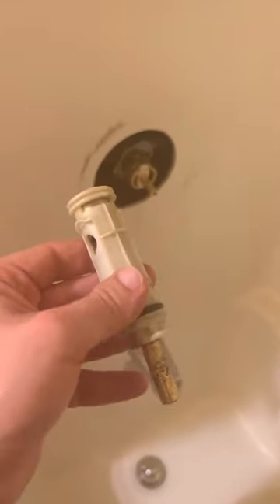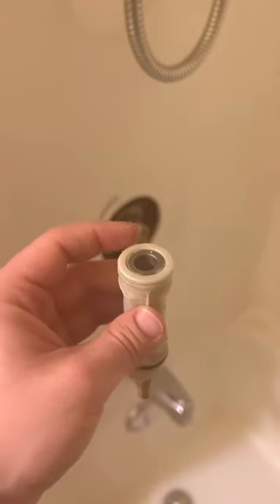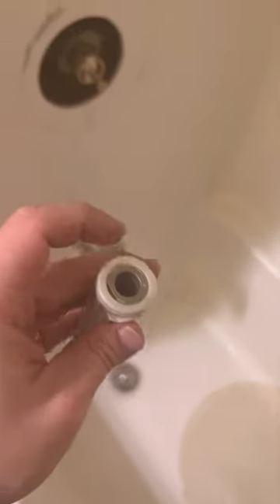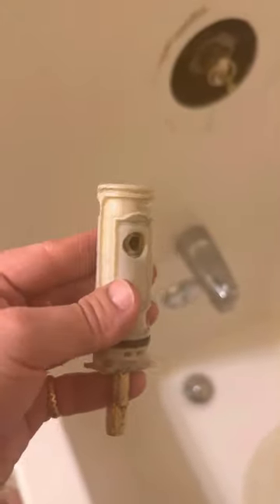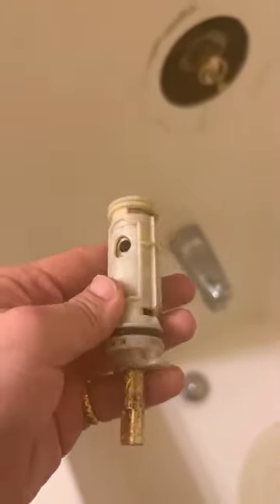MOEN 1222 cartridge troubleshoot (when the cartridge or pin won’t fully go in)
Here is a demonstration of what I did in order to insert my new Moen 1222 cartridge back in after having issues with an older one, which was inside for the past 20 years.

My solution was to sand down the sides of the endpoint, which you can see in the video. This video is perfect for anyone who’s having issues fully inserting the 1222 cartridge into the shower and is having issues reinserting the pin.

My understanding from looking stuff up online was that the new cartridges are slightly larger on the end point.

Hopefully this works for those who need it. Please know that I am not a plumber or a professional and that you should do this at your own discretion. I’m pretty sure that if you try this, you’re also going to void your warranty on the part, so please bear in mind that you are altering the original product in an attempt to replace the cartridge, and that further check ups should be done to insure that no leakage occurs.